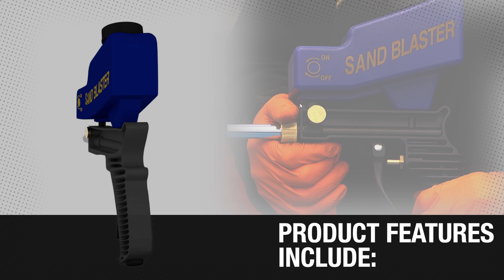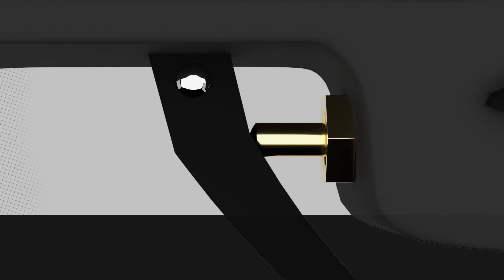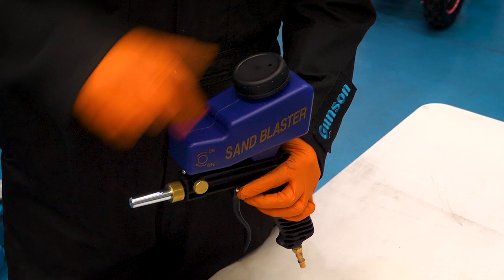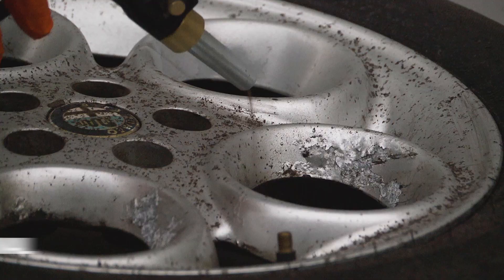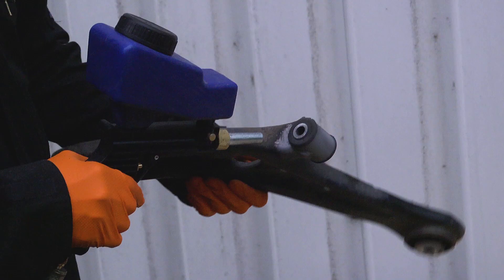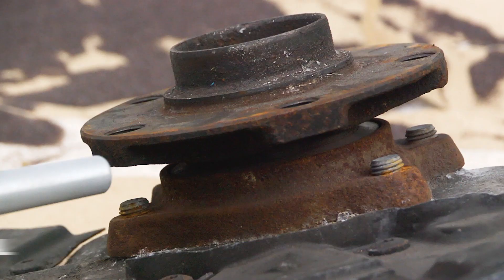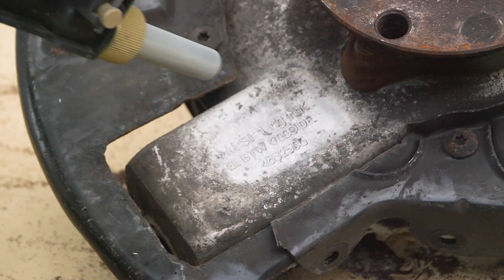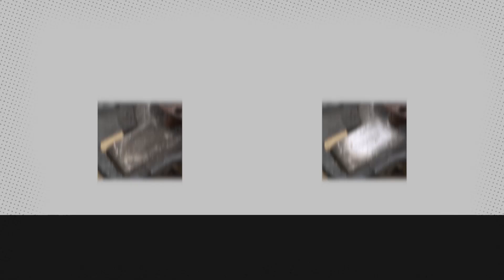77155 Gunson gravity-fed sand blaster gun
Designed for performance and ease of use, the new Gunson gravity-fed sandblaster gun.

Use with workshop compressed air supply, this gravity-fed gun offers efficient delivery of blast media straight to the 5 millimetre blast nozzle.

Supplied with 600cc container of brown aluminium oxide blast media.